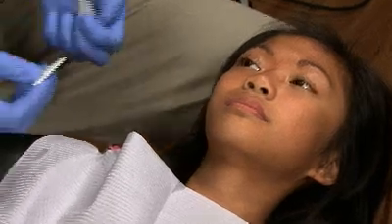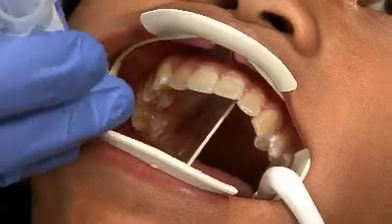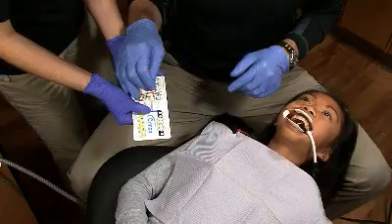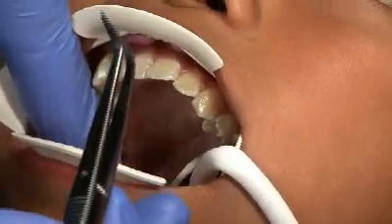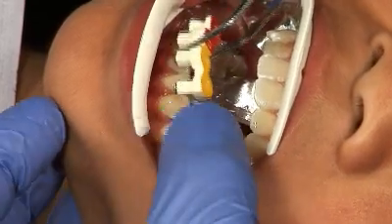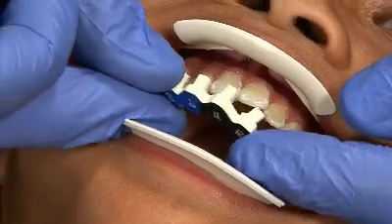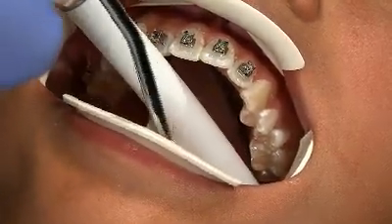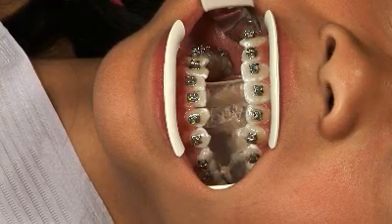Insignia Chairside Protocol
Dr. Jeff Kozlowski goes through his bonding protocol with Insignia. The full bonding can be seen here.